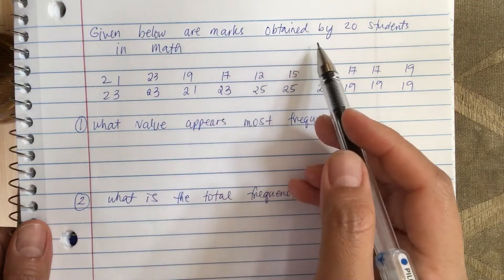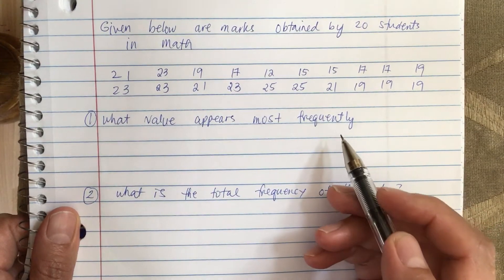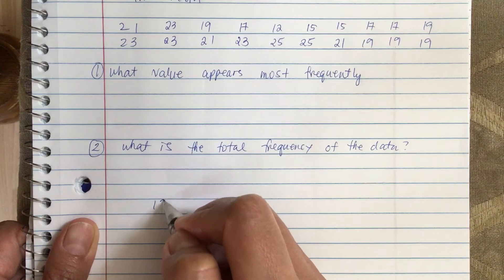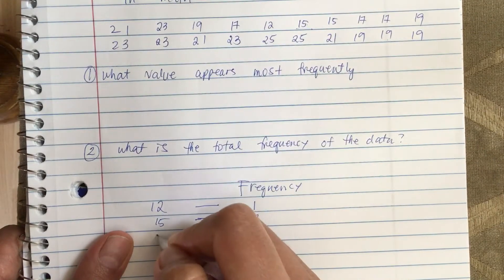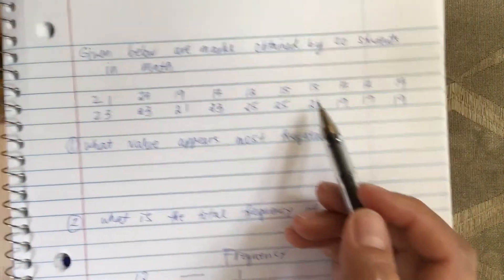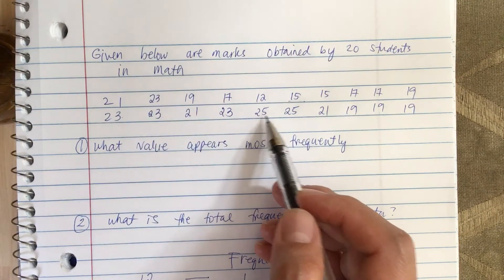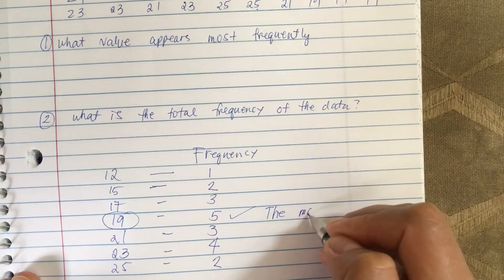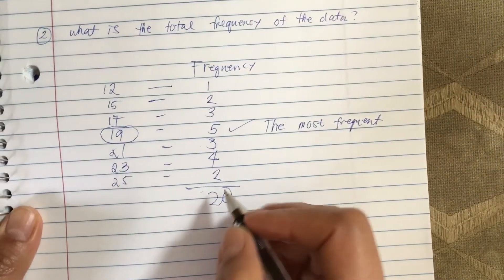Given below are marks obtained by 20 students in Math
What value appears most frequently
What is the total frequency of the data?